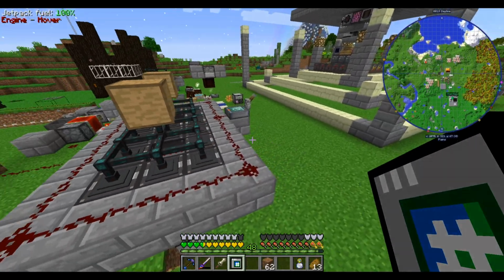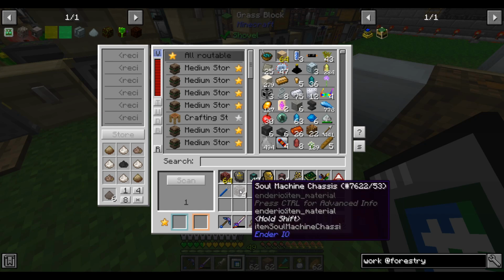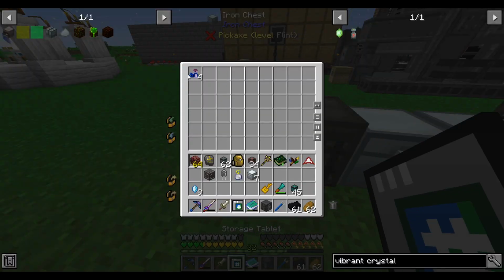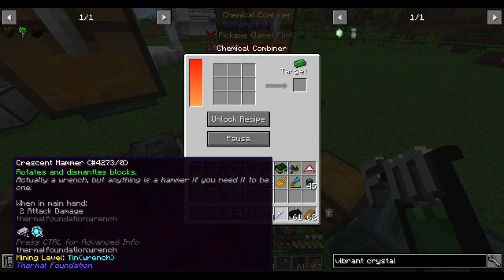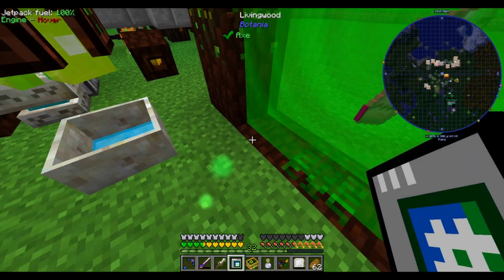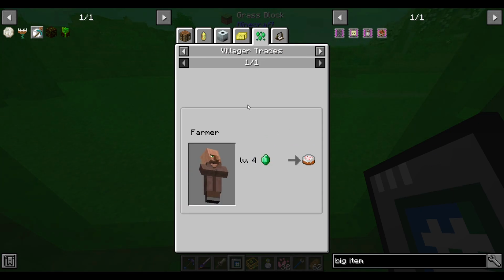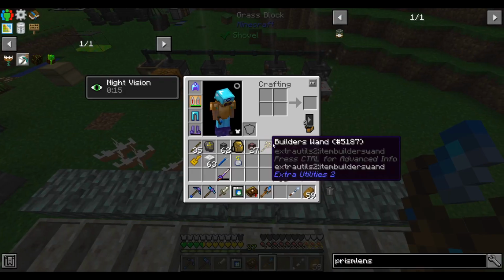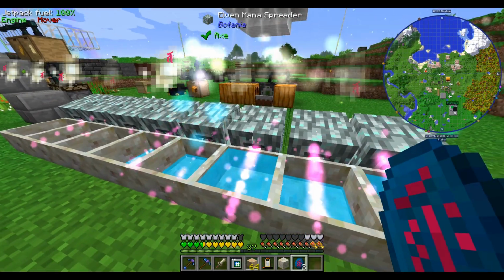All the Mods 3 Expert EP24: Big Mana